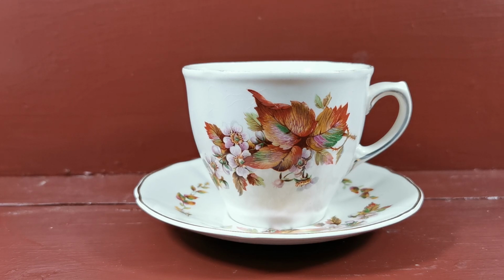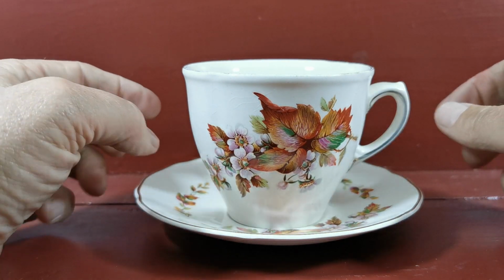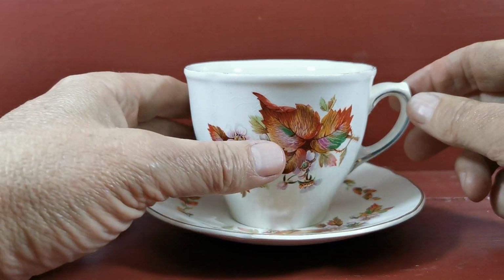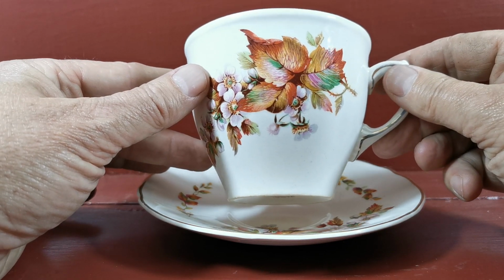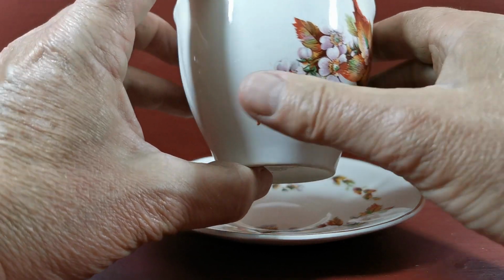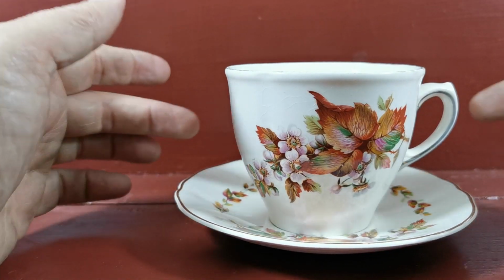Royal Doulton China Wilton Breakfast Cup and Saucer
Vintage Royal Doulton China in pattern D6226 Wilton&nbsp;

Vintage Royal Doulton Wilton
Cream background classic English&nbsp;china.
Early 1930s factory marks
Heavily used vintage condition with gilt worn however the pattern on the cup is still beautifully clear
3.75-inch diameter breakfast cup 3-1/8th-inch tall classic shape with part ribbed walls and an early stamp mark on both pieces